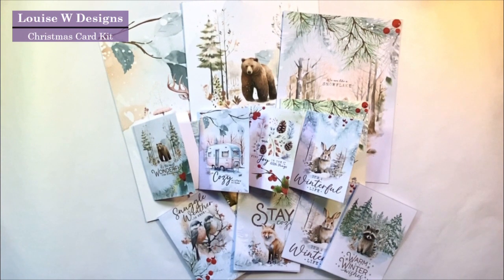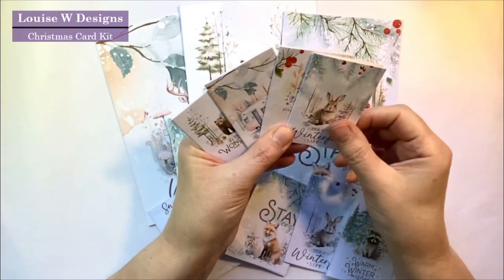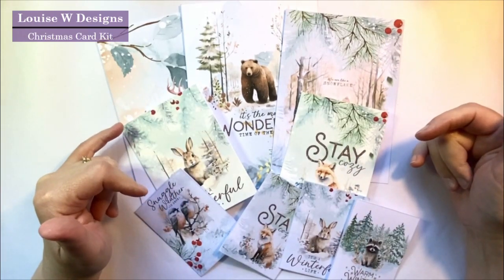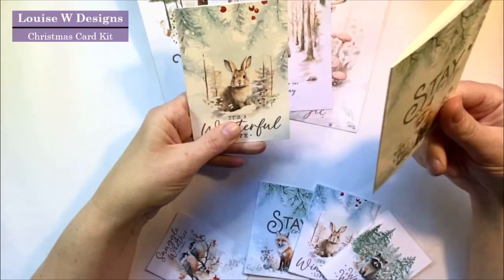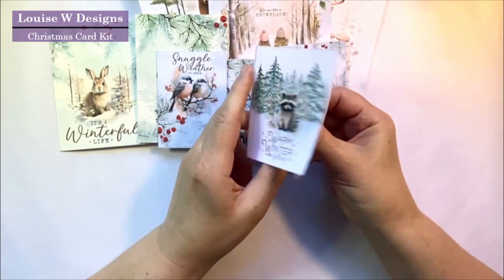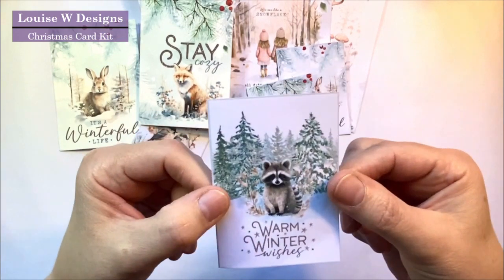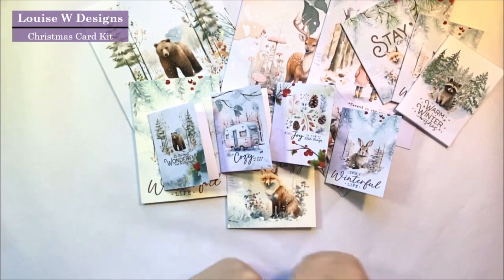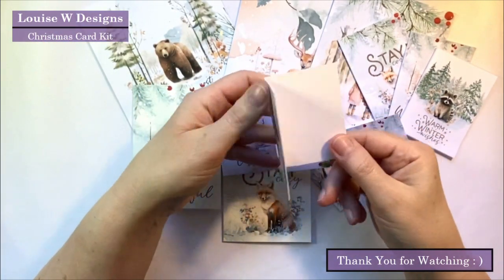Printable Christmas Card Kit Journal Cards Junk Journal Ideas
In this video I show you printable Christmas cards I've made in various sizes.

Louise x

*I'm a collaborator for Elizabeth Craft Designs US and an ambassador for CraftStash. Using my links gives me a small amount of commission at no extra cost to yourself*

I'm also a creative design team member for @Katecrafts You can find her digital kits by clicking on the

**REMEMBER TO USE THE CODES TO GET YOUR DISCOUNT**

Take care
Louise x

Amazon Journal Supplies